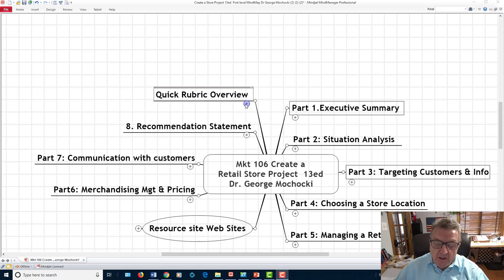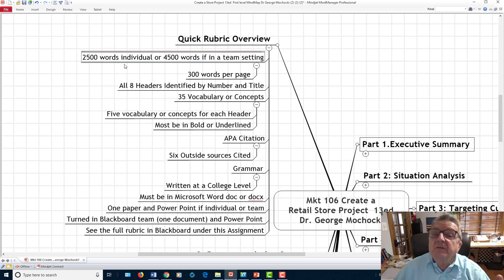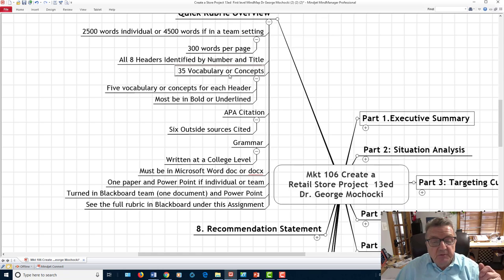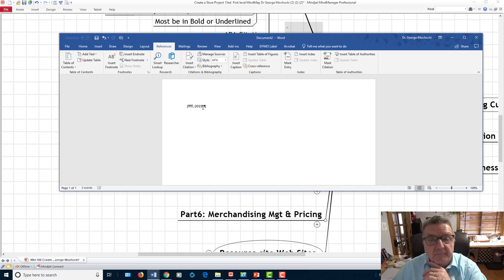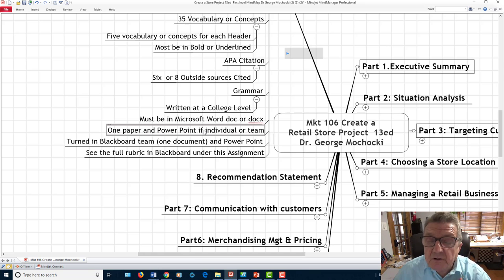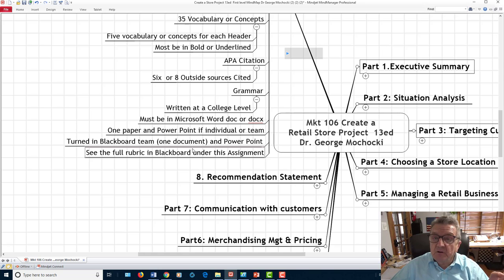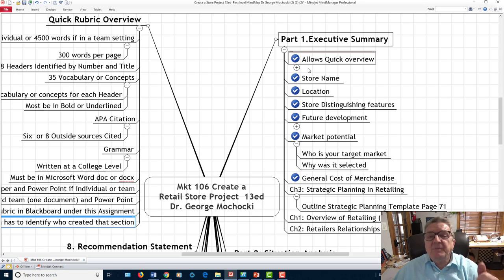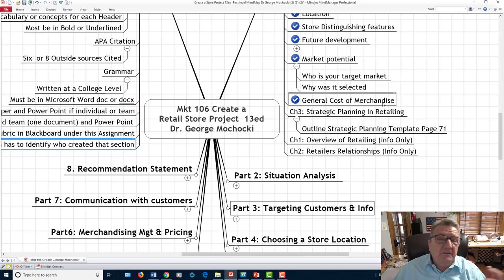Harper College Mkt106 Create a Retail Store Project Dr. George Mochocki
Harper College Mkt 106 Create a Retail Store Project Dr. George Mochocki Requirements for your final team or individual project